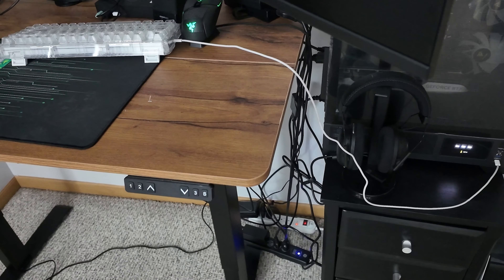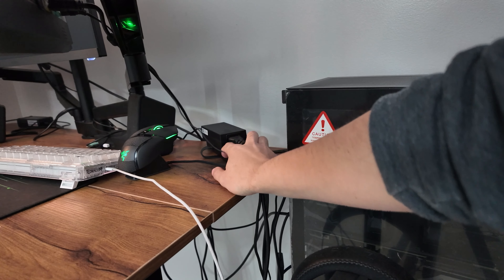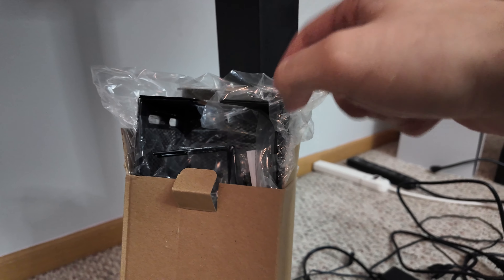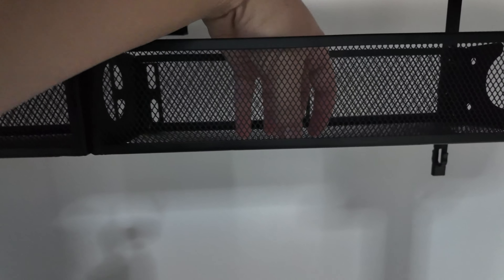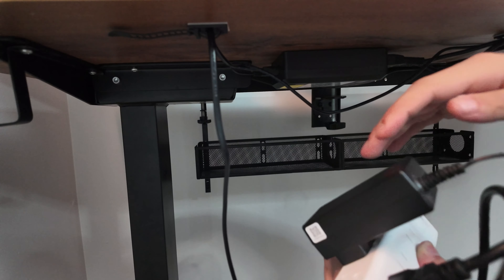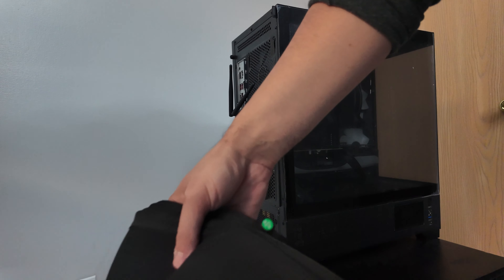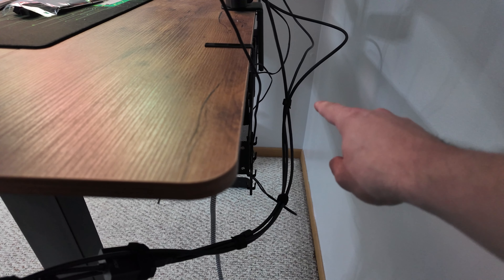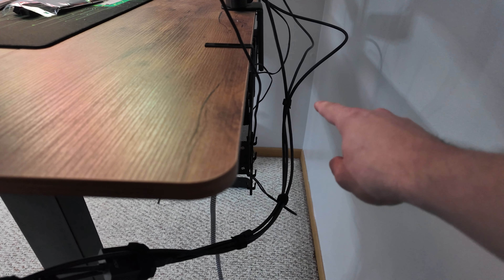How to Fix Your Cable Management on a Budget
Follow along as I solve my cable management puzzle, while staying on a budget of around $60 from Amazon.

Surge Protector
3M Tape
Zipper Sleeves
Under Desk Metal Trays
Zip Ties

0:00 - Intro
0:24 - Things You Need
0:55 - The Plan
1:45 - Starting the Process
2:43 - Adding the Cages
4:08 - Adding Cables Back
9:44 - Final Test
9:55 - The Results